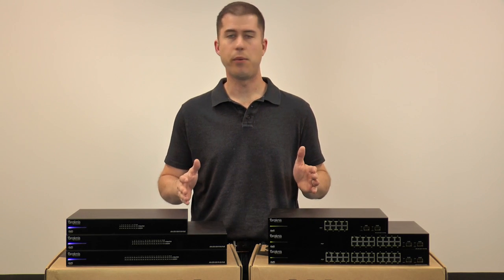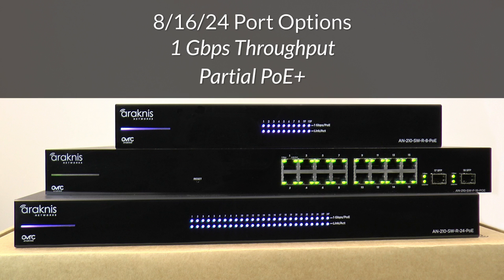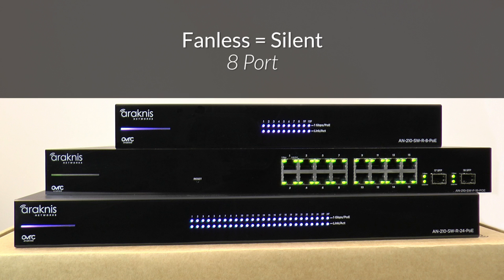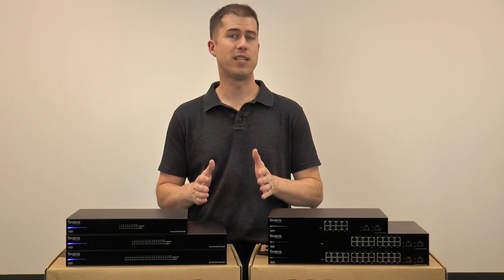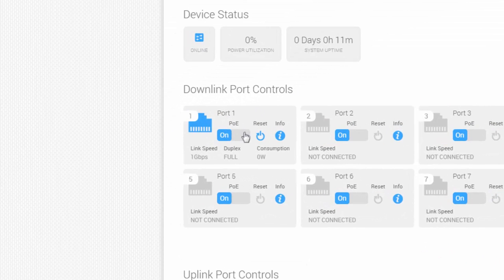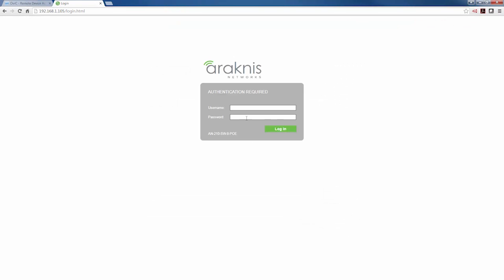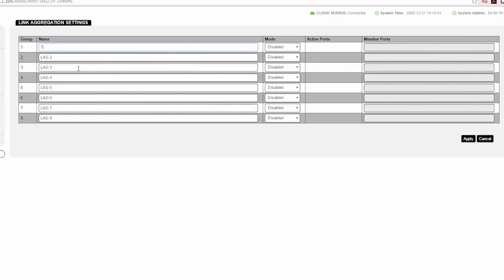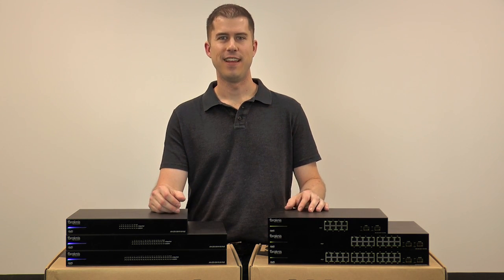Araknis Networks: 210 Switches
Perfect for simple to intermediate installs, 210 switches from Araknis Networks give you partial PoE at a price point you won’t believe. Although this switch has a lower PoE pool than the 310 series, all ports are PoE-capable up to 30W, providing flexibility to budget installs that need some PoE functionality. It also features remote management, plug-and-play capability, and in the case of the 8-port switch – a silent operation.